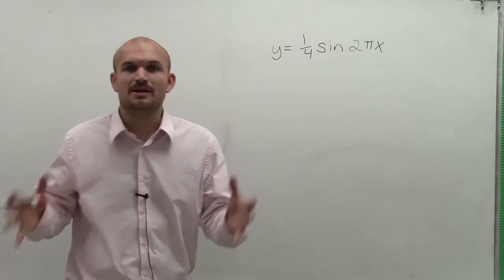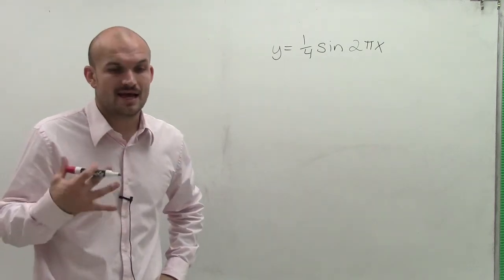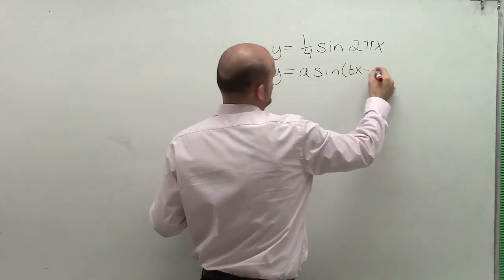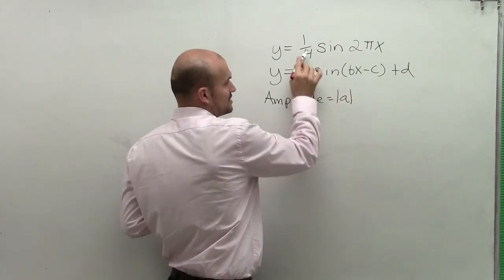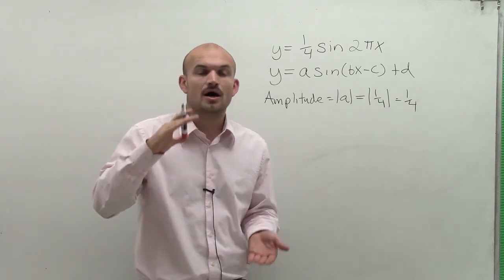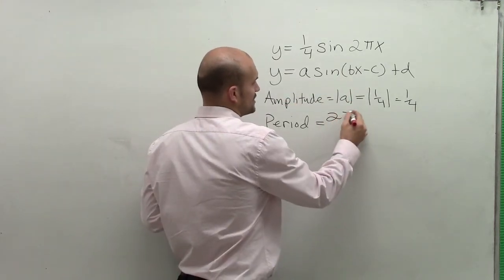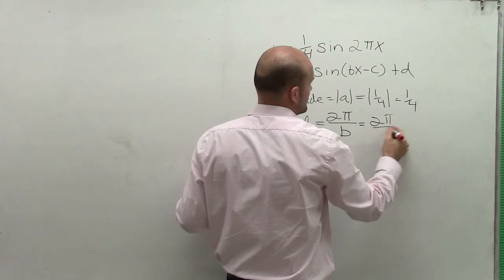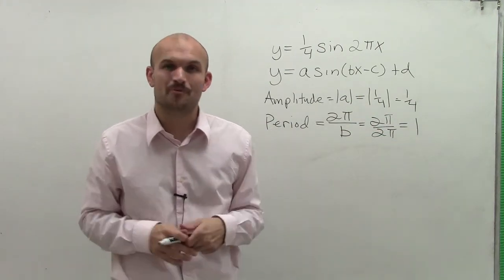How to Determine the Period and Amplitude of a Trigonometric Graph